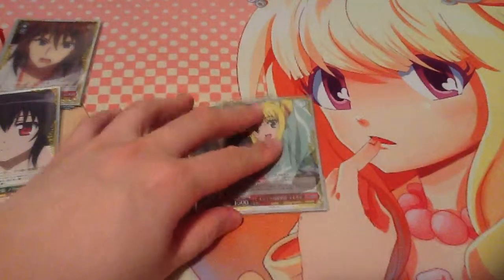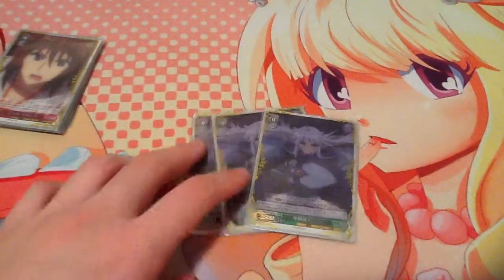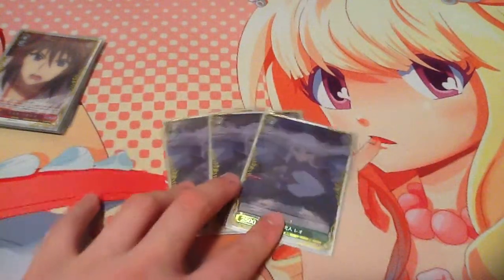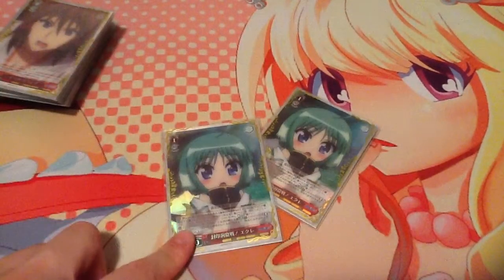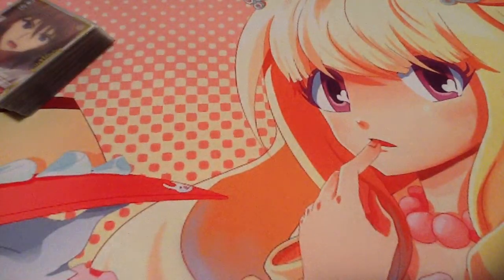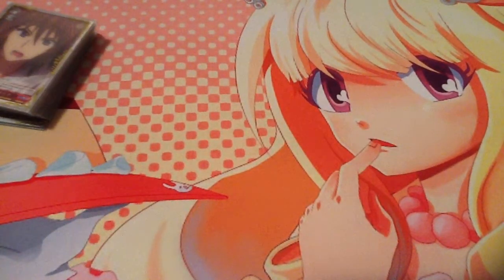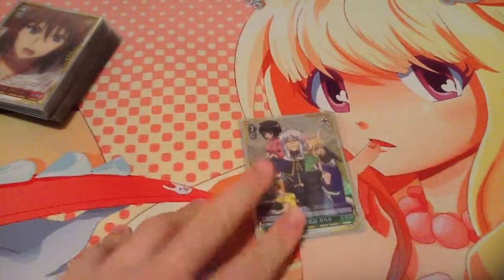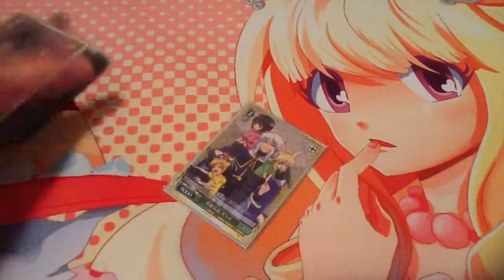Dog Days Animal Bodyguard Deck Profile(Weiss Schwarz)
This is the dog days deck I used last tournament, I liked it a lot, but have some parts that I may end up changing